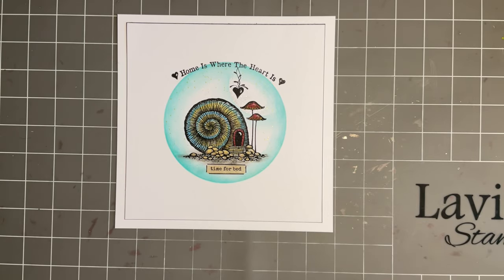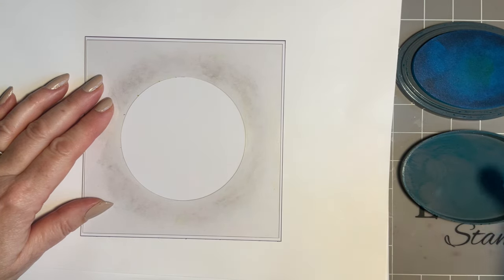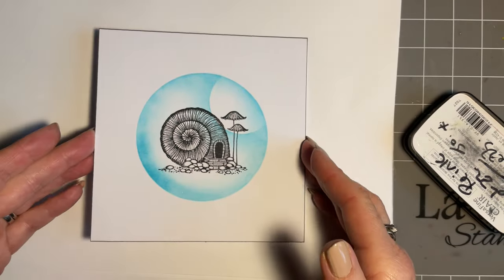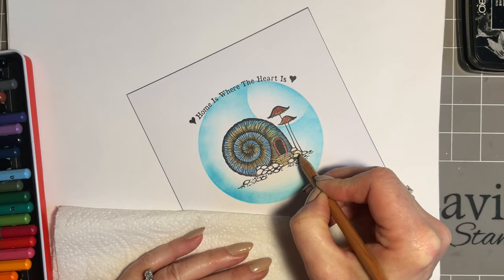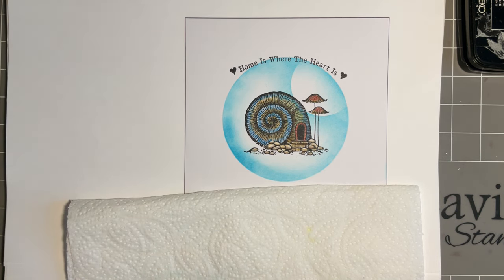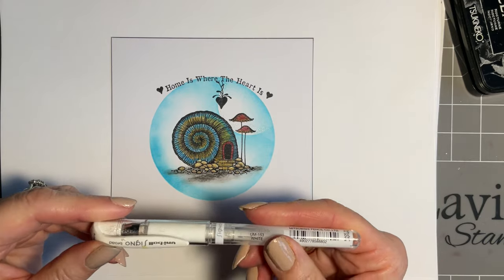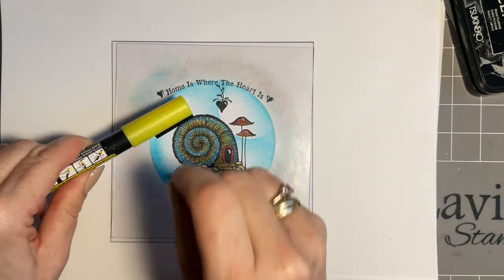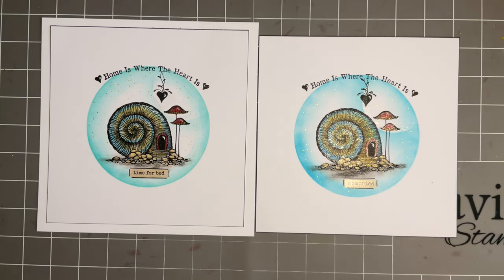Snail House Homestead by Jo Rice - A Lavinia Stamps Tutorial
Snail House Homestead by Jo Rice

To learn more about the techniques and products used to make this beautiful card, head over

Hi everyone, Jo here again. Thanks for joining me. Today I am going to create a lovely little card featuring our new Snail House stamp. It will be set within a circular frame, made with our acetate circle mask, topped with a beautiful arched banner from the “Word from the Heart” sentiment set.
This would make a wonderful “New Home” card, or a “Get Well Soon” card, maybe. There are so many possibilities.
So, please make yourself at home and join me.